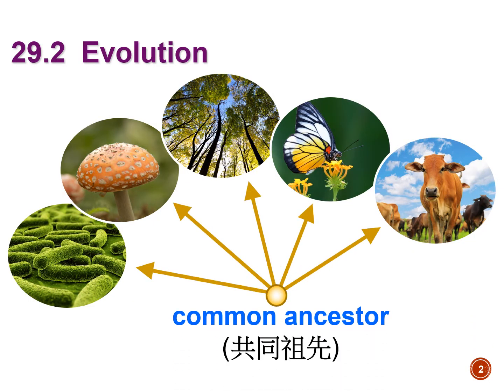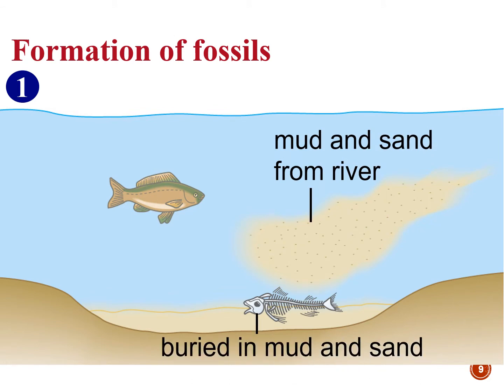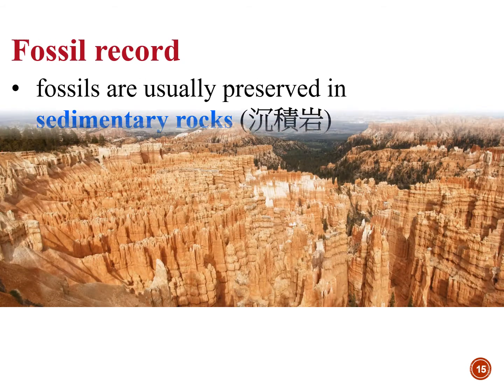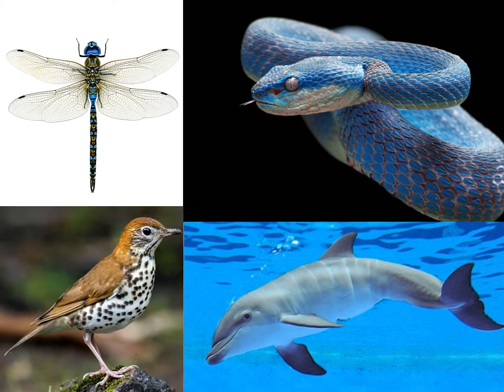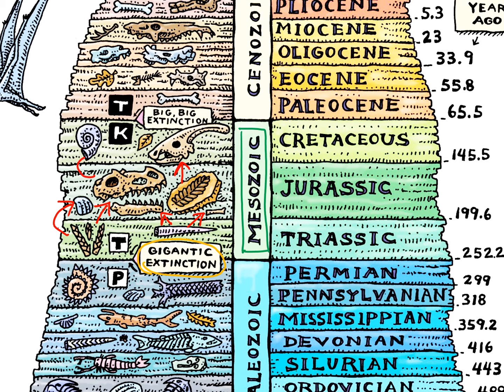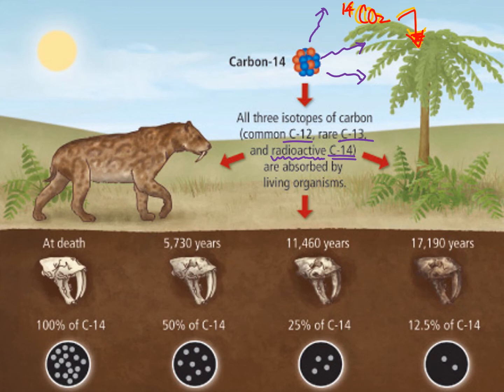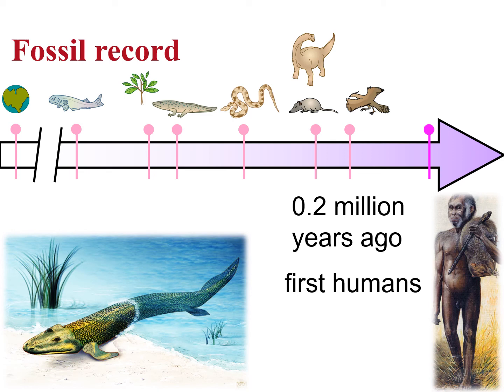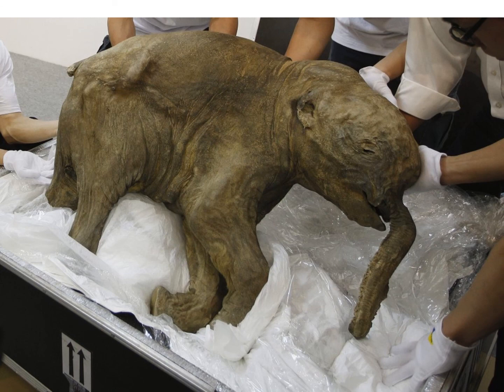Lesson 43_Ch29 Fossil record